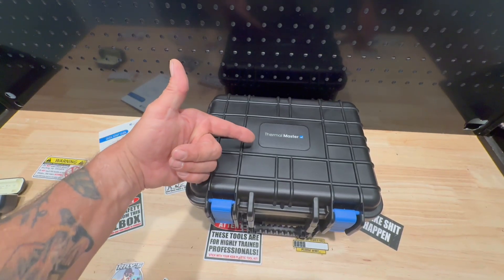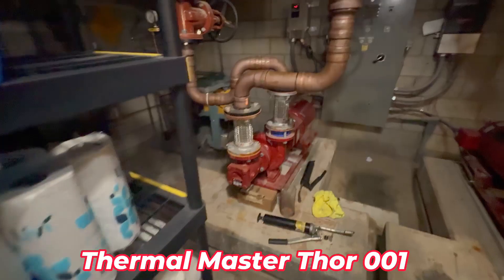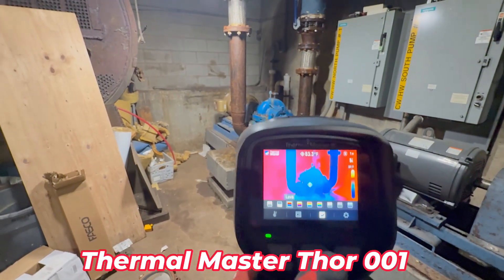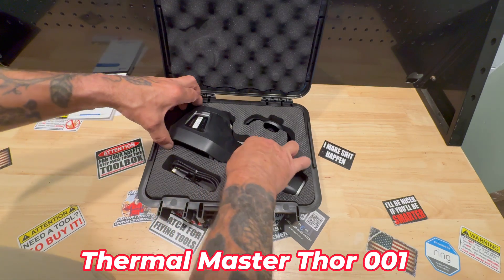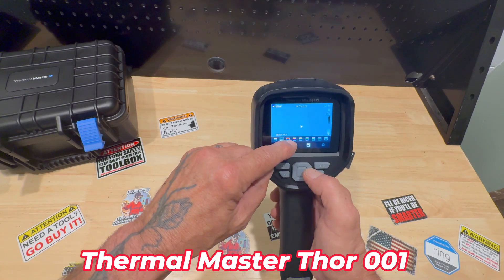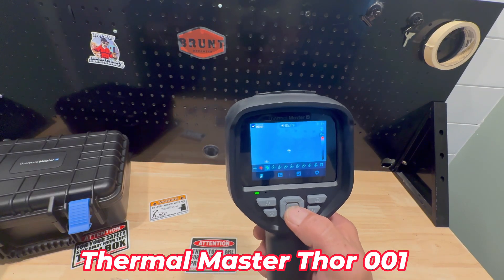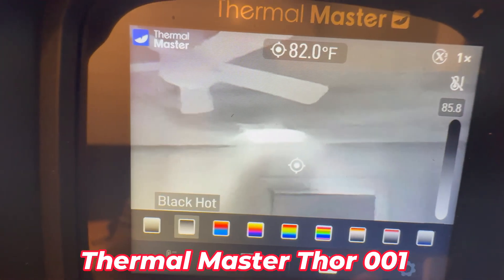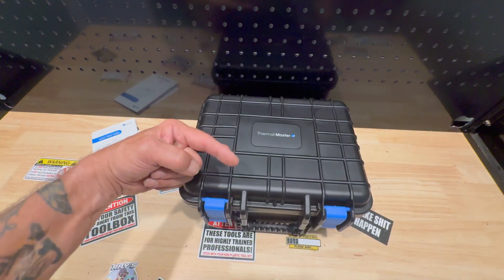The best Thermal Camera I have found -- Thermal master 001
Best,
Elena- Thermal Master